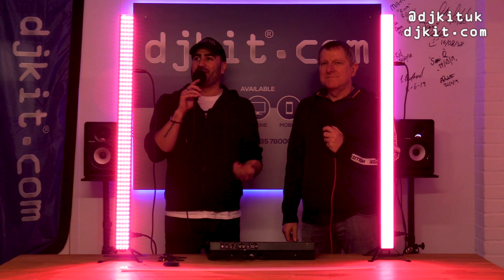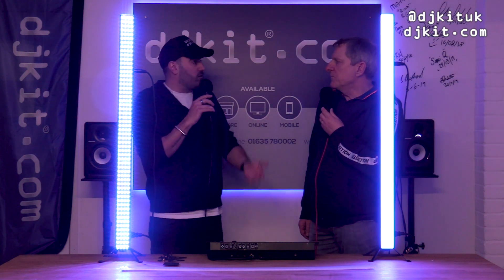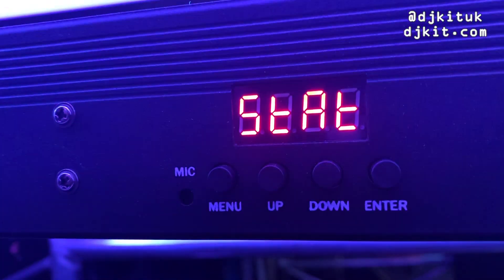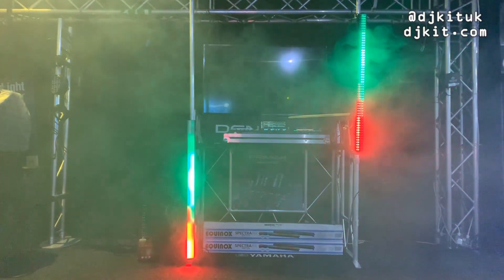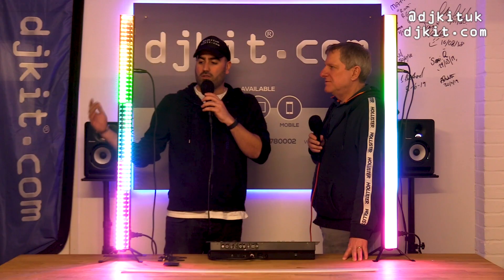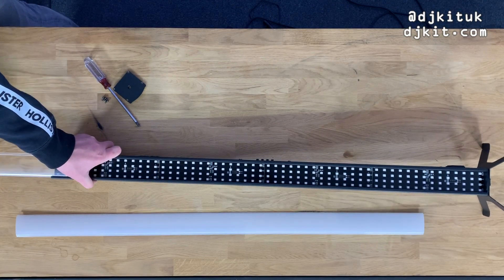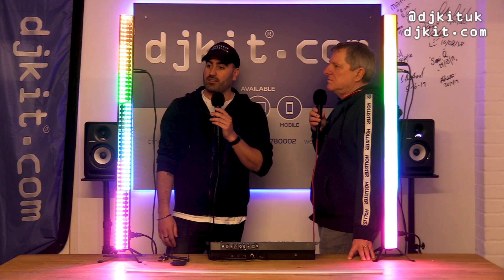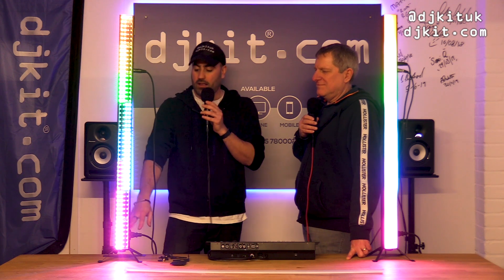How to upgrade your DJ rig on a budget! Equinox SpectraPix Batten - Review & demo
Pete Holding from allpartiesandevents.co.uk talks Ratzi through the features of Prolight's Equinox SpectraPix Batten! A powerful 224 tri-colour LED (RGB) lighting batten that will transform your mobile DJ set up without breaking the bank!